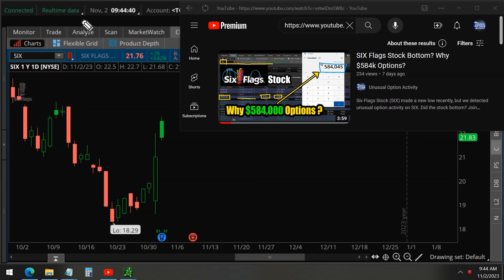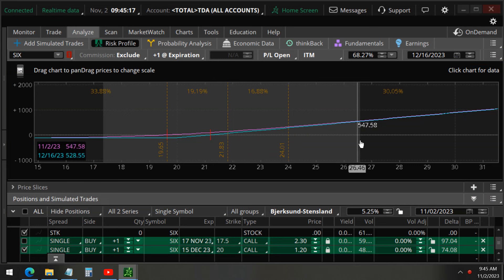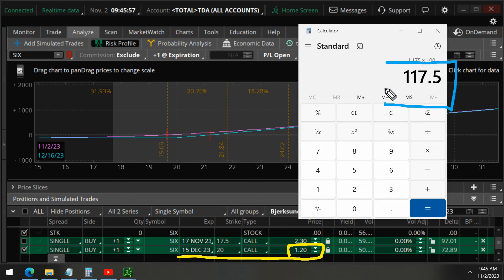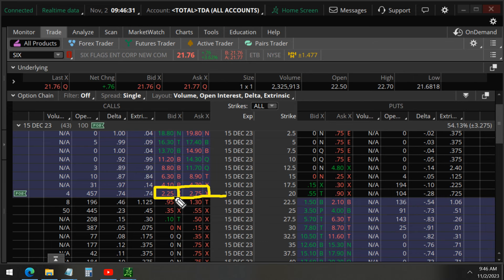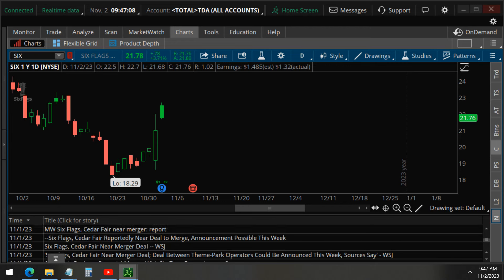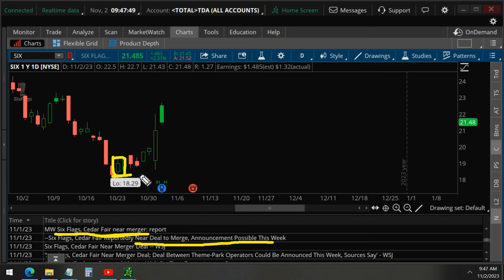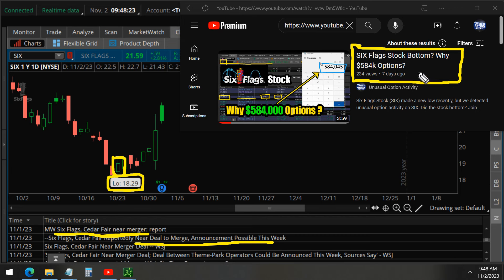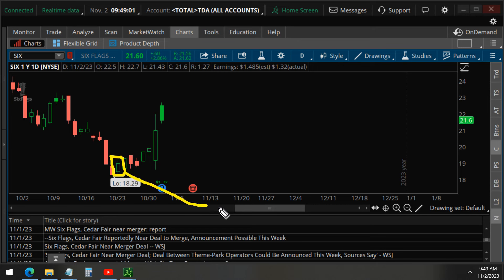Did SIX Insiders Profit +117% in 1 Week?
Six Flags rallied because of a merger and our trade is now more than 117% profitable. Did insiders trade because they knew of an upcoming merger announcement last week?  This video is a follow-up to our SIX Flags analysis and trade 1 week ago on Oct 24